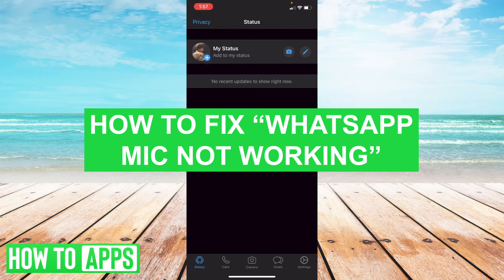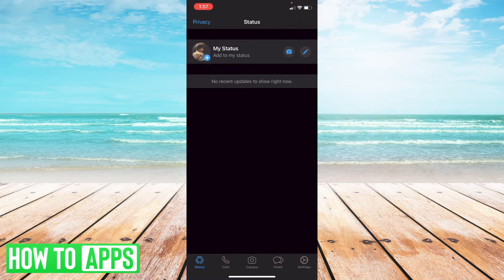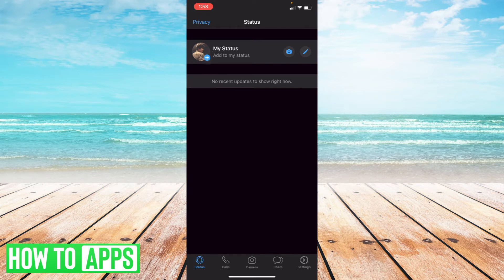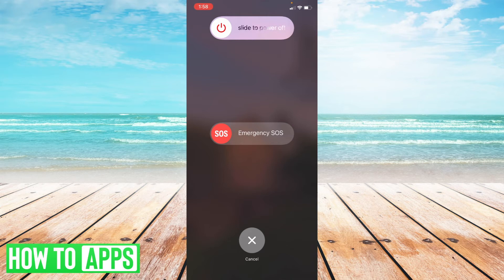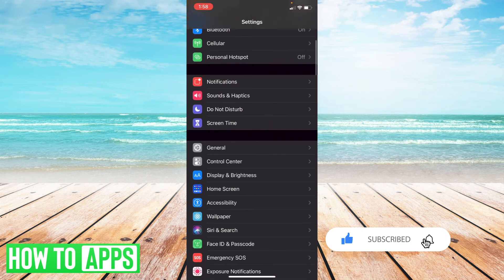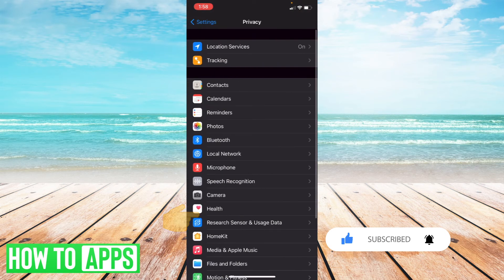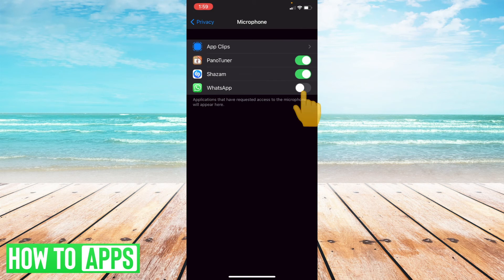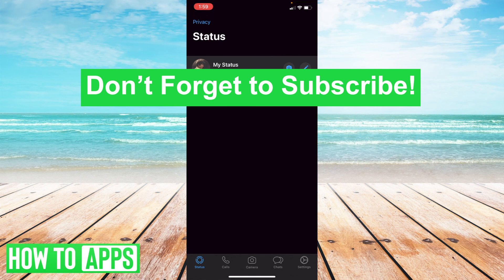How To Fix WhatsApp Microphone Not Working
Let's fix your WhatsApp app if the microphone is not working in this quick and easy guide.

WhatsApp allows you to make video and audio calls where you use the microphone on your iPhone or Android to make the calls. However, if your microphone isn't working, you can follow these steps to make sure to get it working again. This works for Mac and Windows computers as well.